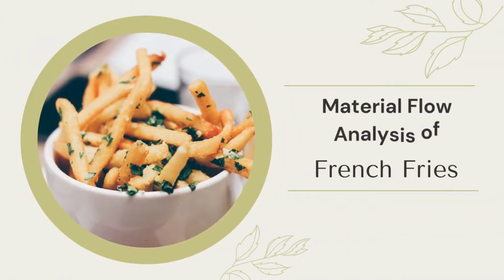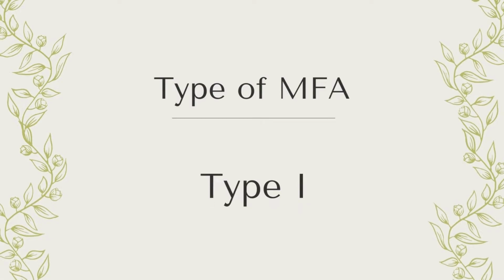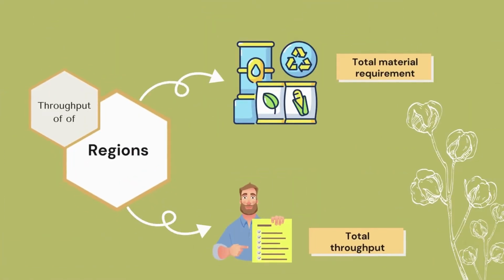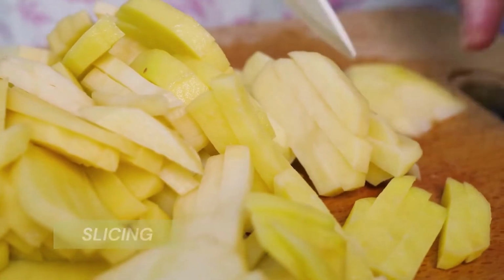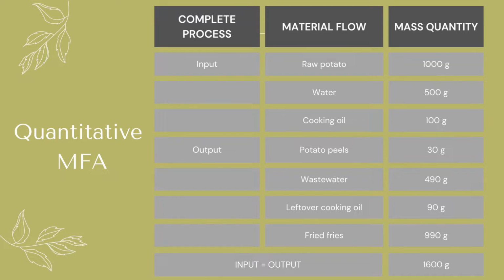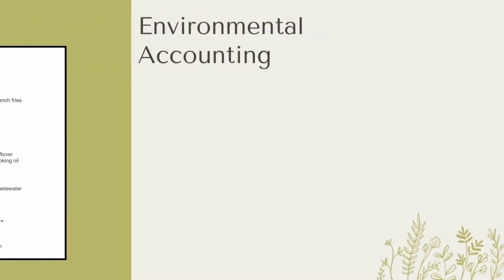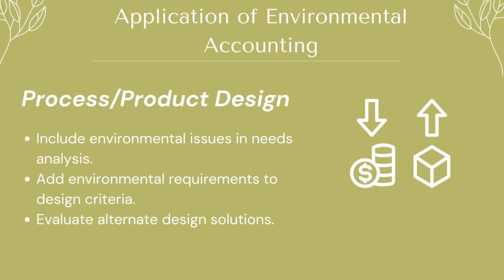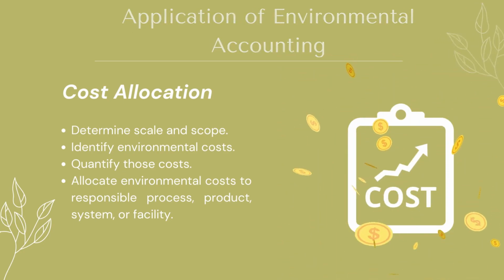Ecotopia - Material Flow Analysis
Material flow analysis (MFA), a key tool in industrial ecology, assesses how resources that enable modern society are utilised, reused, and lost. Sankey diagrams, sometimes known as the "visual language of industrial ecology," are frequently used to illustrate MFA results (Graedel, 2019).